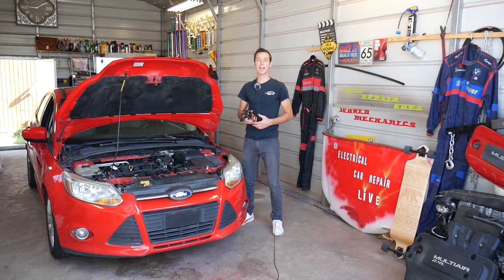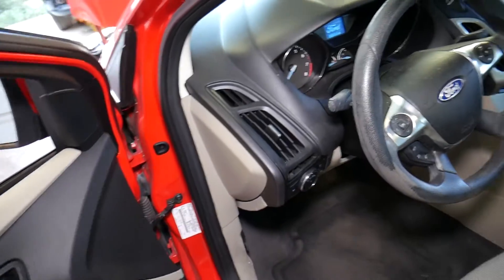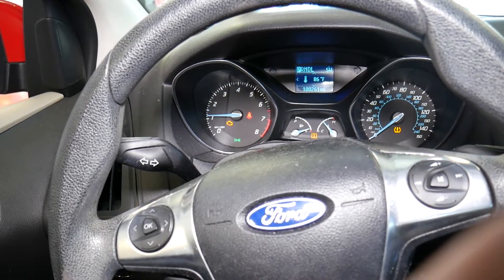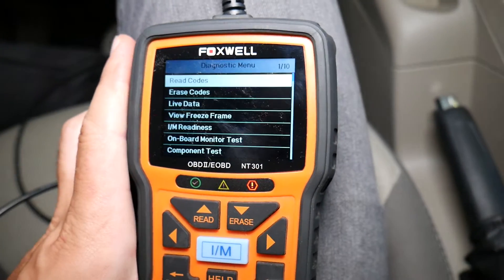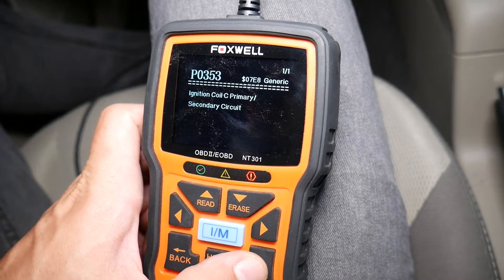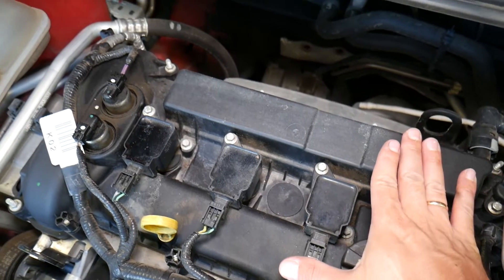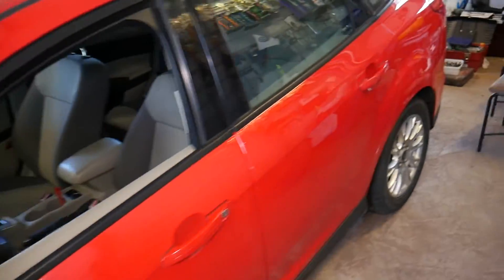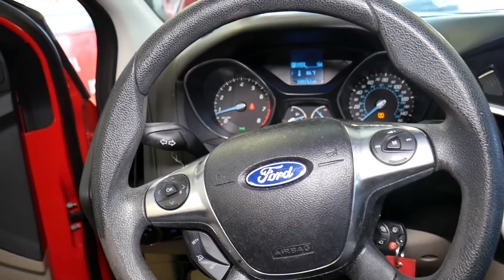FORD FOCUS CODE P0351 P0352 P0353 P0354 IGNITION COIL FIX. ENGINE LIGHT ON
If you have Ford Focus and you have code P0351, P0352, P0353, P0354 we will show you what causes this code and how to fix it. When code P0351, P0352, P0353, P0354 is present the engine light will be on. We demonstrated what causes code P0351, P0352, P0353, P0354 on Ford Focus with 2.0 liter engine but it will work on other engine as well since they use the same design and they operate in the same way.
P0351 Ignition Coil A Primary/Secondary Circuit Malfunction
P0352 Ignition Coil B Primary/Secondary Circuit Malfunction
P0353 Ignition Coil C Primary/Secondary Circuit Malfunction
P0354 Ignition Coil D Primary/Secondary Circuit Malfunction
We demonstrated how to fix code P0351, P0352, P0353, P0354 on 2013 Ford Focus but it should work on the whole generation MK3 for the following years:
2011 Ford Focus Code P0351, P0352, P0353, P0354 Fix. Engine Light On
2012 Ford Focus Code P0351, P0352, P0353, P0354 Fix. Engine Light On
2013 Ford Focus Code P0351, P0352, P0353, P0354 Fix. Engine Light On
2014 Ford Focus Code P0351, P0352, P0353, P0354 Fix. Engine Light On
2015 Ford Focus Code P0351, P0352, P0353, P0354 Fix. Engine Light On
2016 Ford Focus Code P0351, P0352, P0353, P0354 Fix. Engine Light On
2017 Ford Focus Code P0351, P0352, P0353, P0354 Fix. Engine Light On
2018 Ford Focus Code P0351, P0352, P0353, P0354 Fix. Engine Light On

► OBD Scanner Used in the video
► Replacement Ignition Coil